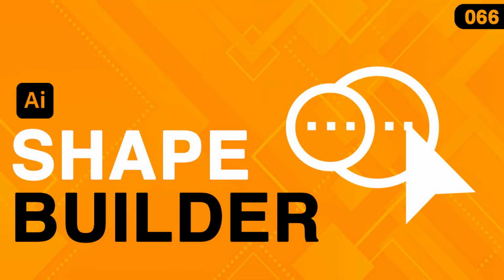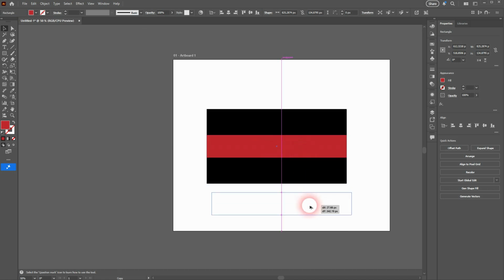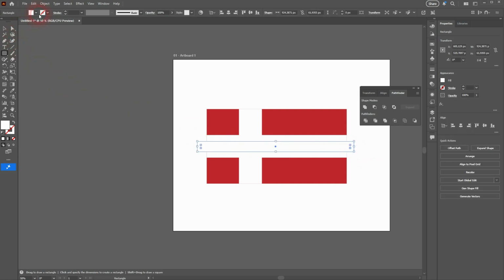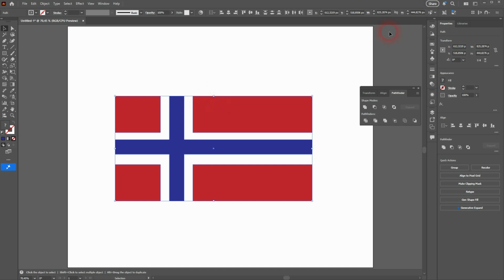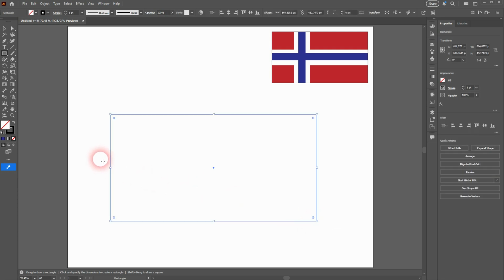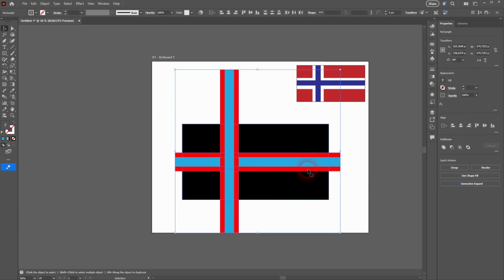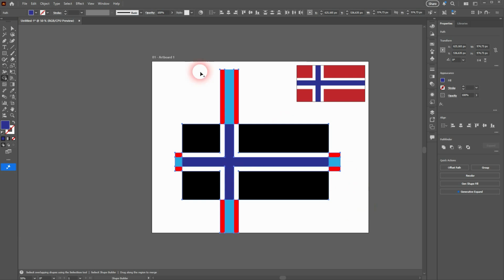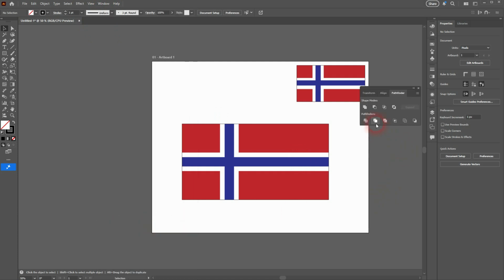Shapebuilder Tool Basics in Illustrator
Learn Adobe Illustrator in 365 days - day 66: In this tutorial I'll show you how to use the shapebuilder tool in Adobe Illustrator.